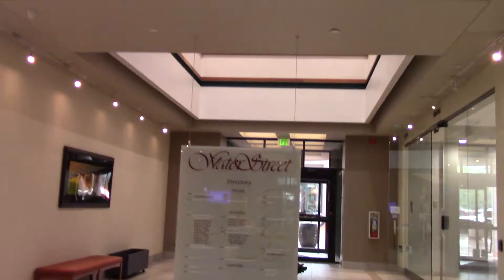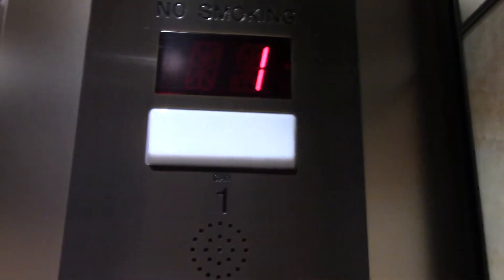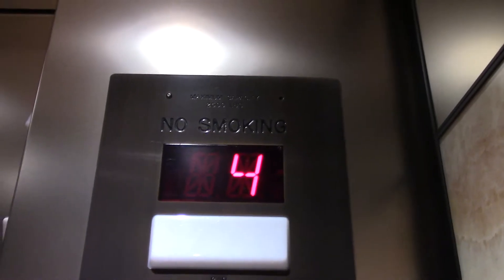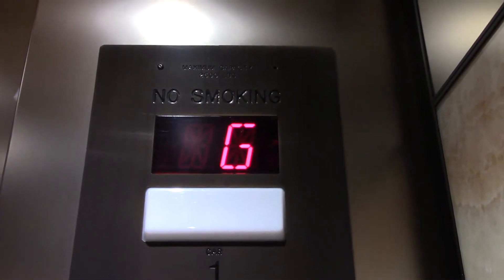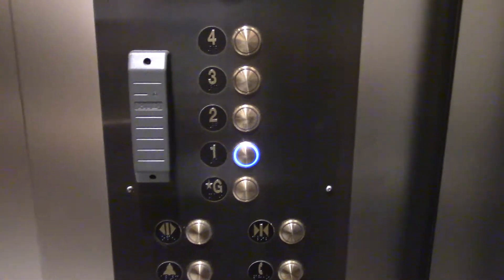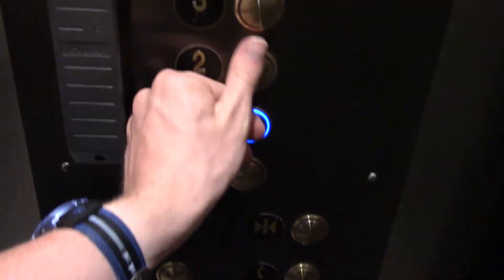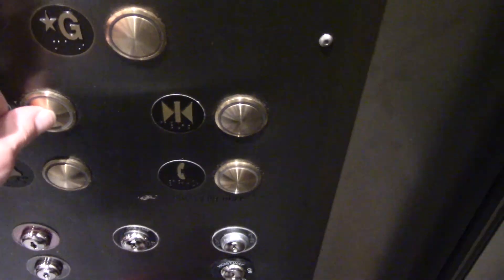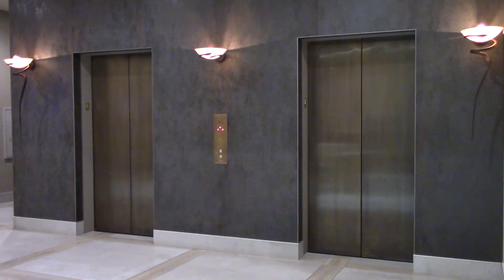AMAZING MODS! ThyssenKrupp (fmr. 1986 Westy) Hydraulic Elevators @ Waterstreet Bldg., Boulder, CO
These are hands down the best TK mods I have ever seen! The 2 tone brassy finish is super nice! All I have to say is well done ThyssenKrupp! Well done!

Year modernized: 2014
Controller: N/A
Fixtures: MAD BS
Ride quality: 9 out of 10
Cab rating: 8 out of 10
Capacity: 2500 lbs.
Speed: 125 FPM
EE4U Verdict: Well done TK!